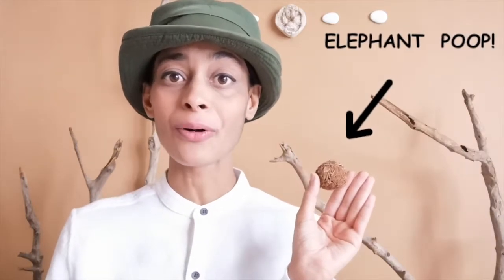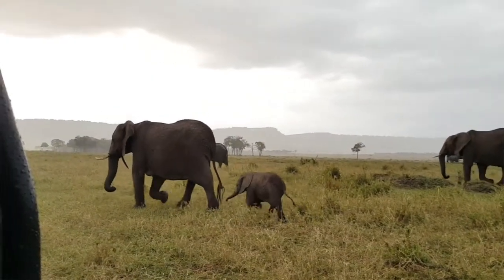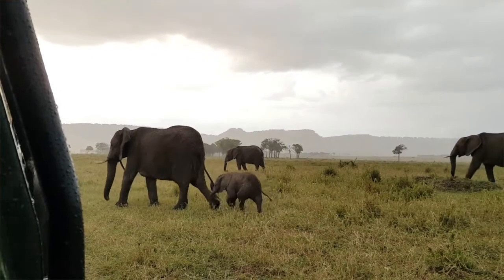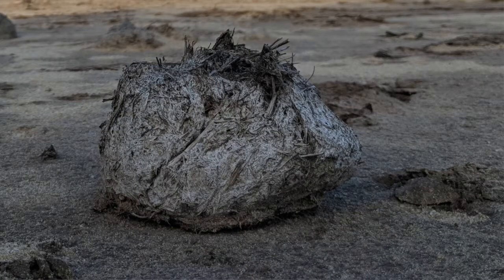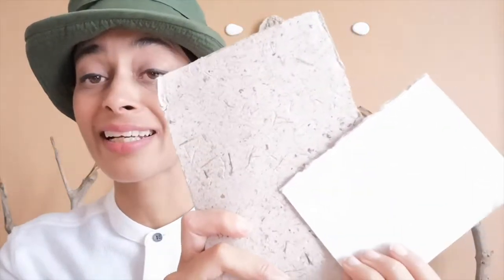Did You Know Elephants Help Bugs Grow? - Let's Get WILD! #3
Did you know elephant dung (poop) has many different uses, including fighting dangerous mosquitos?
In this video, we take a little journey to elephant-dung-land, and find out about a little critter that needs elephant dung to survive, as well as how communities use elephant dung in their farms and homes!